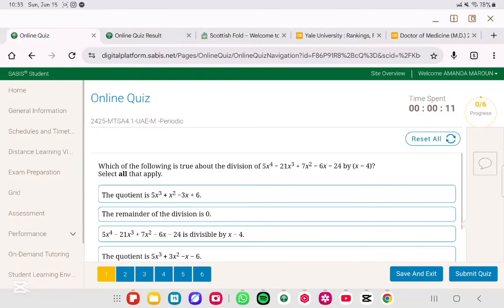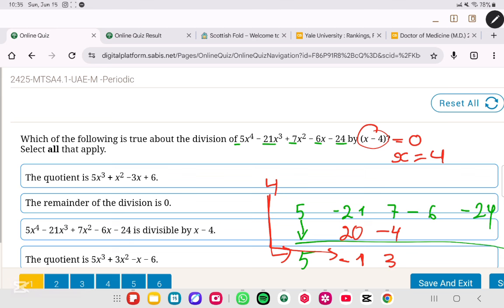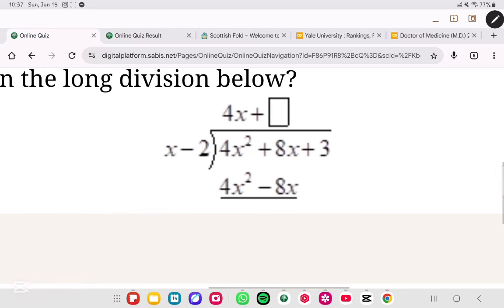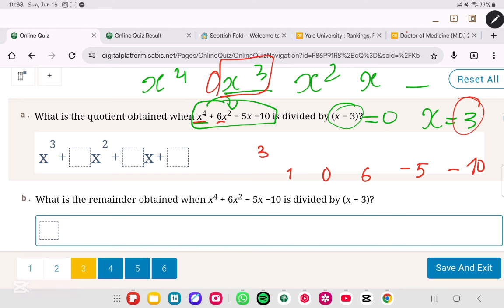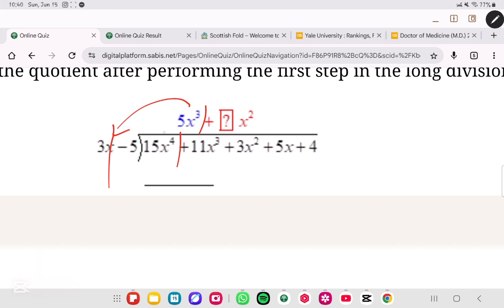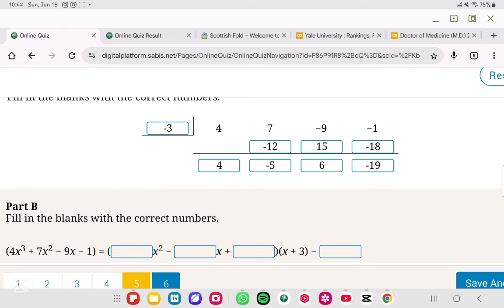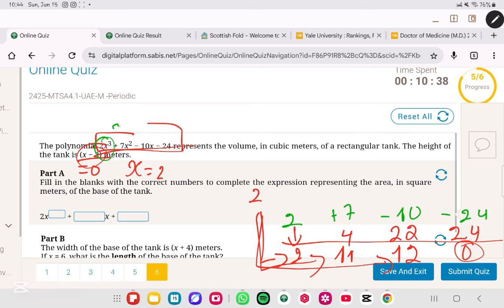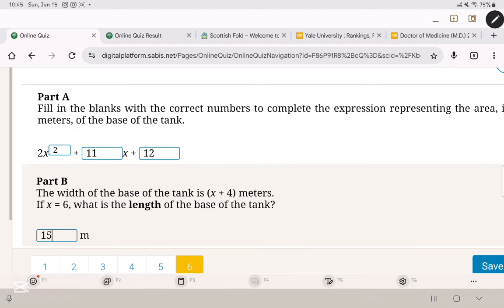Math Algebra 4.1